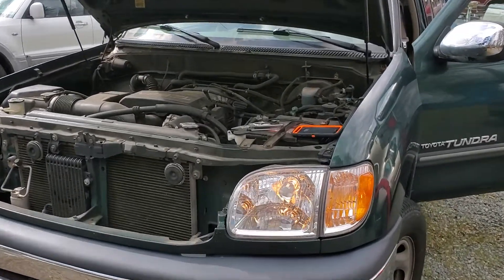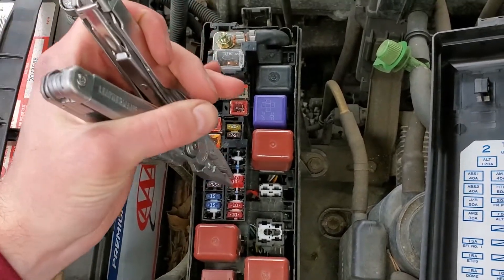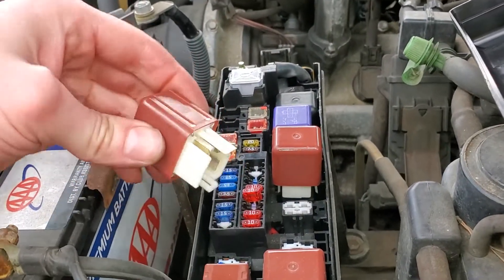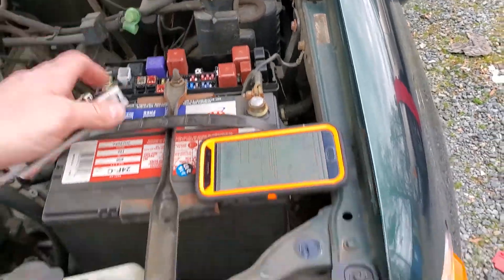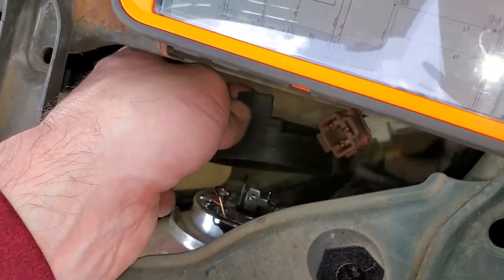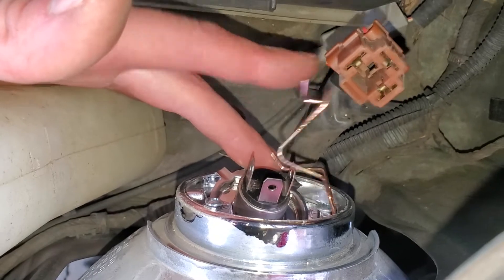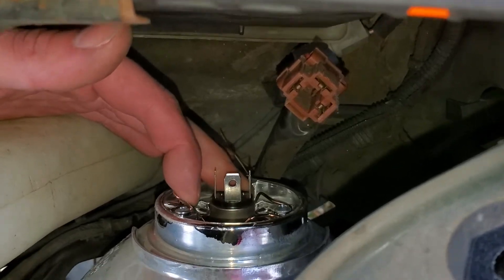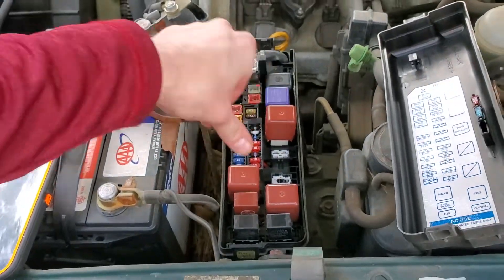2000 Toyota Tundra Headlight Bulb Replacement, Headlight Fuses & Relay